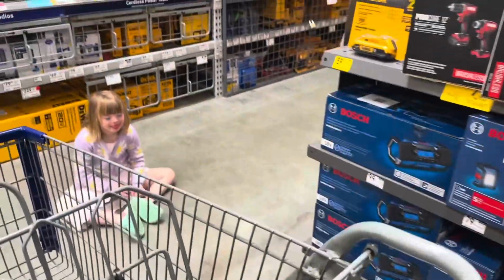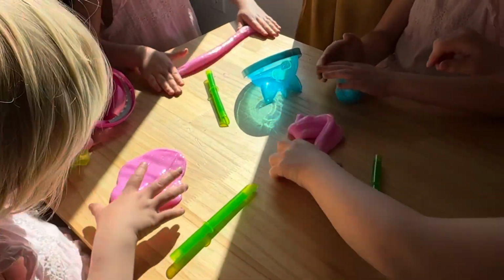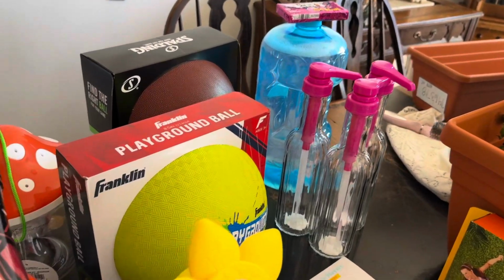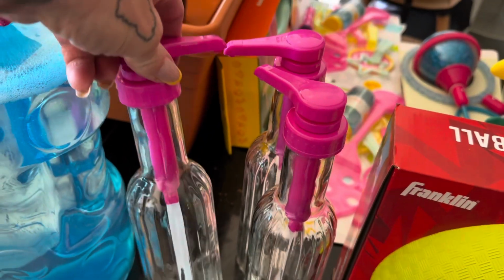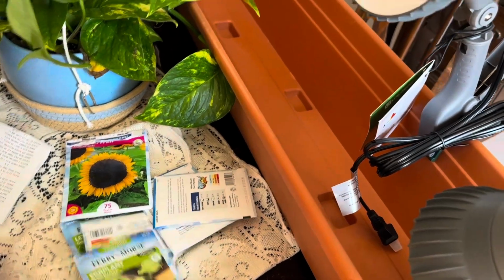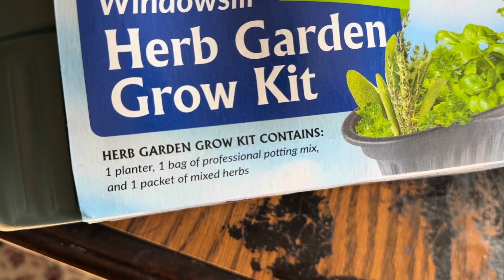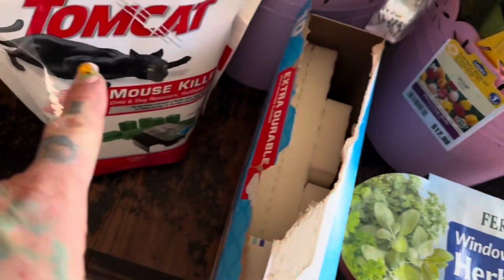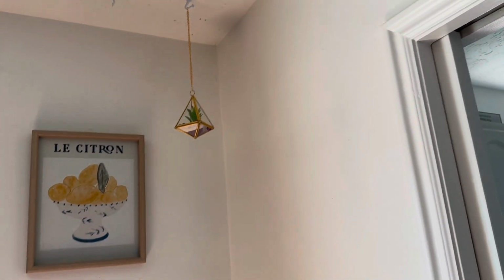DITL- Warm Spring Day In Utah - Target Haul